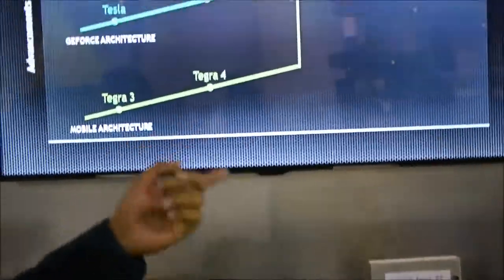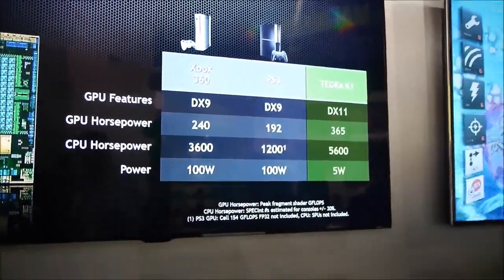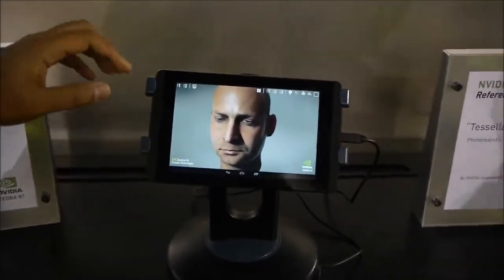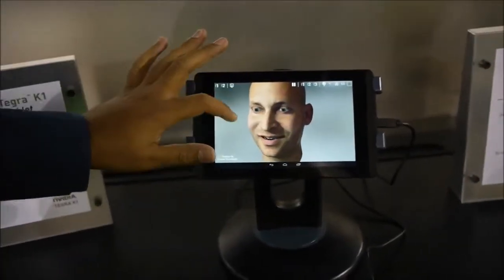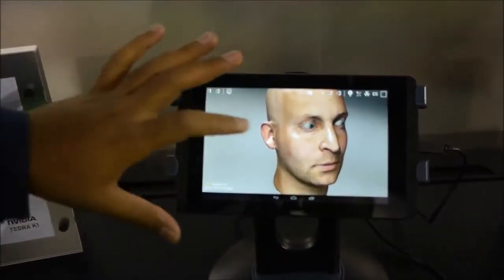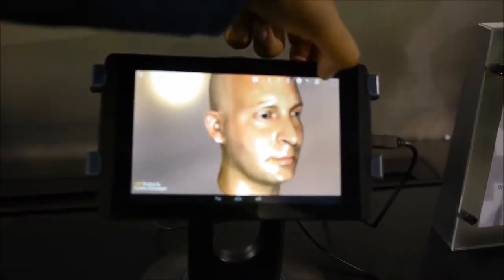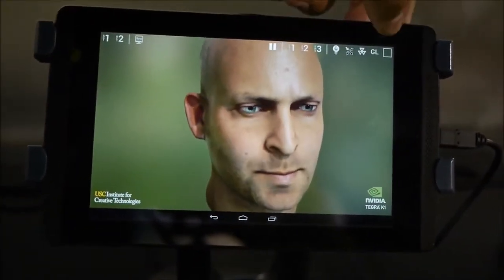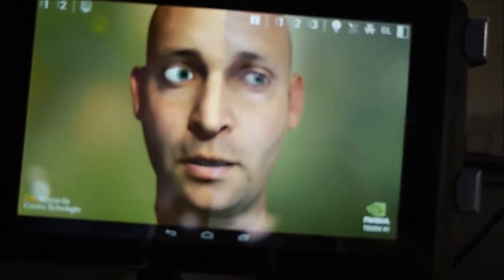NVIDIA Tegra K1 reference design tablet demo